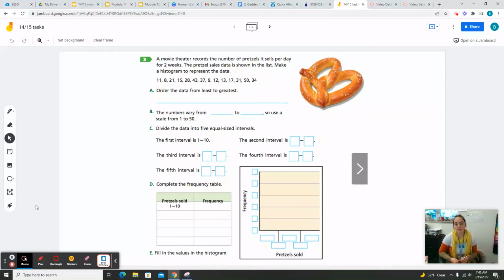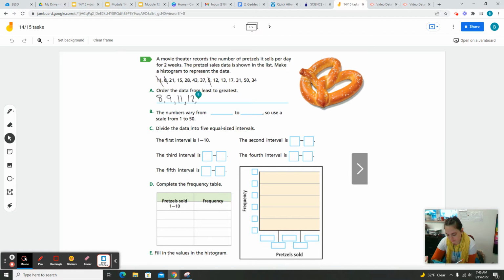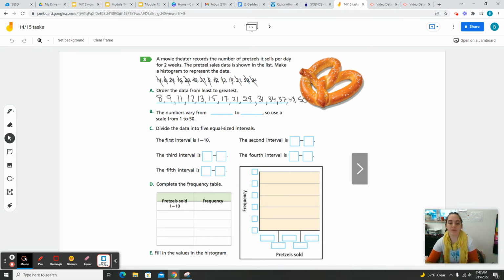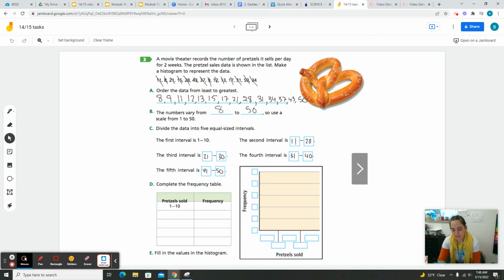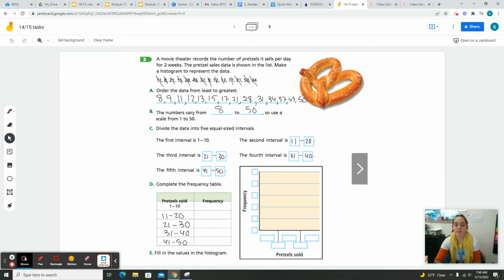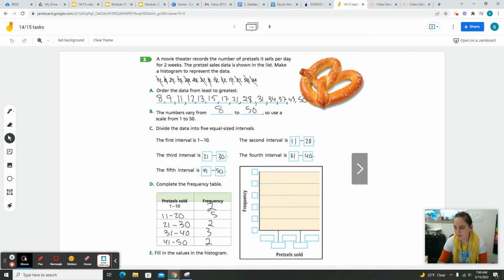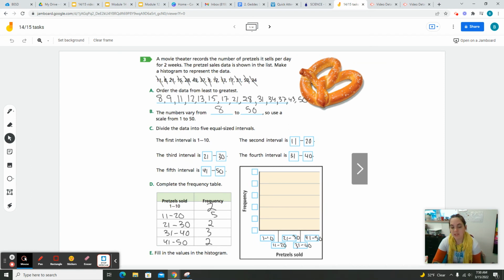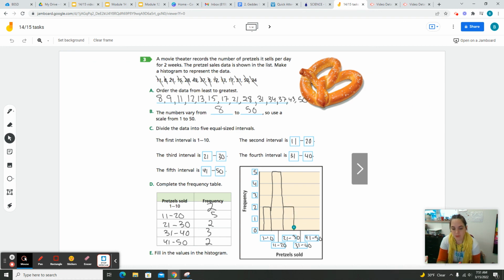14.3 Task 3